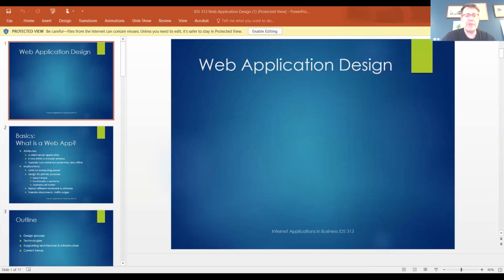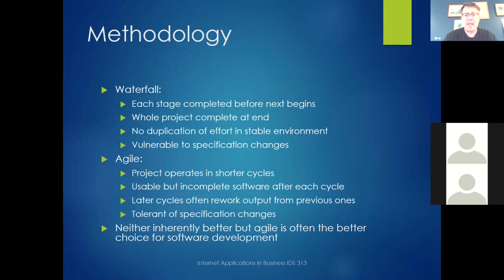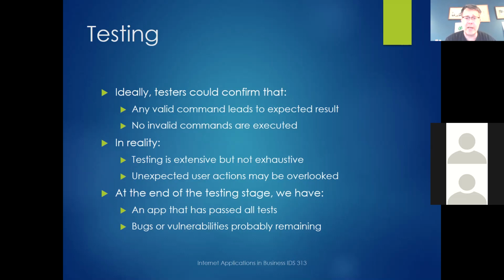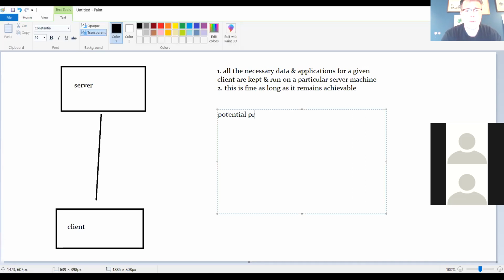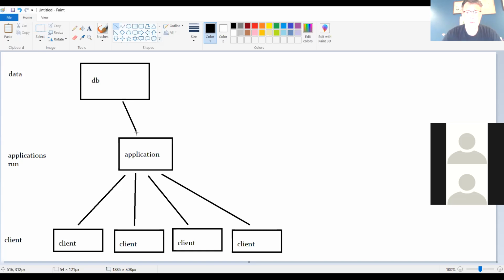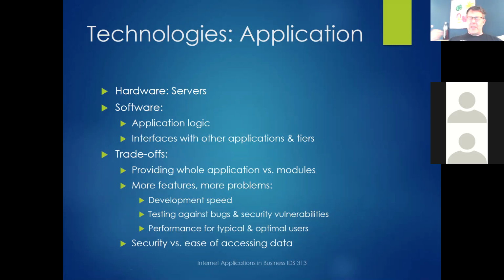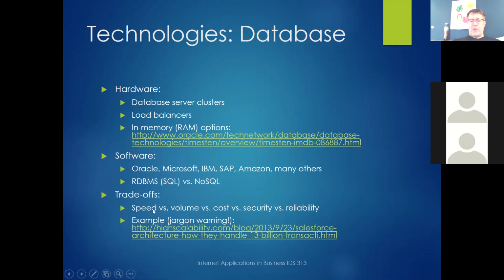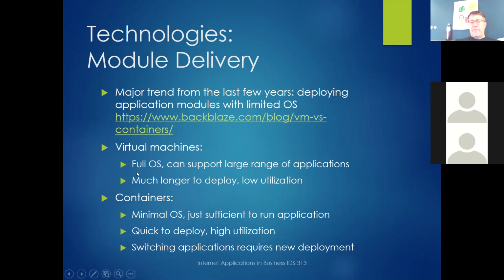IDS 313 Fall 2020 Web Application Design